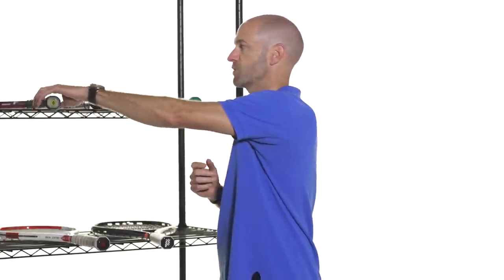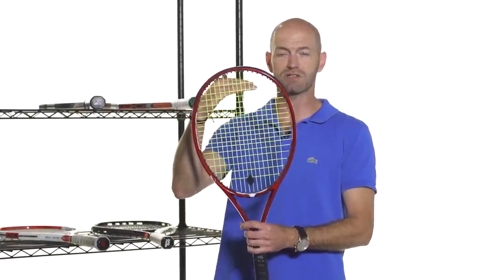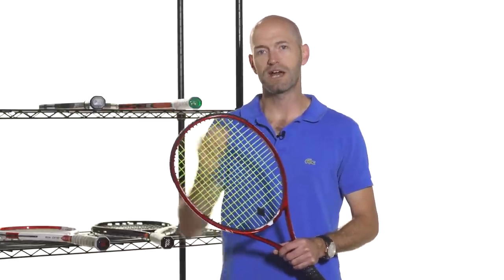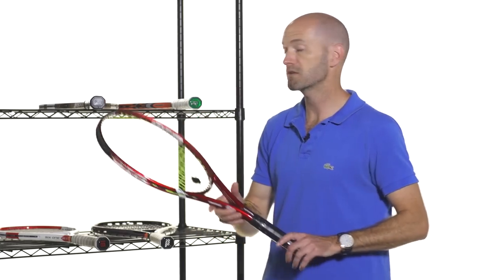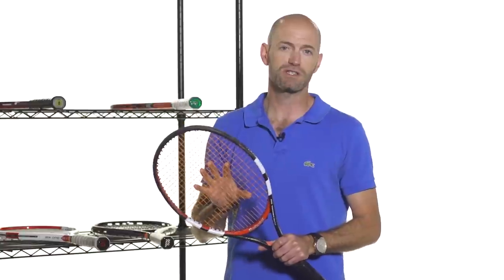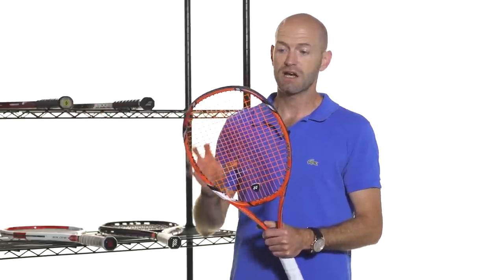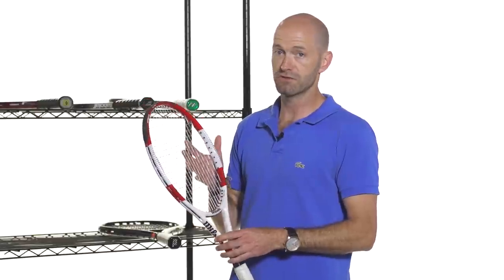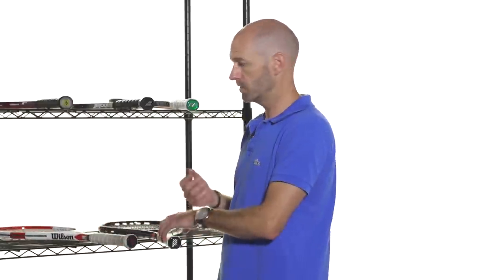TW VLOG #393: Understanding Tennis String Patterns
Tennis Warehouse explains the difference in string patterns that are offered in today's modern racquets.  Find out how they will affect your tennis game!